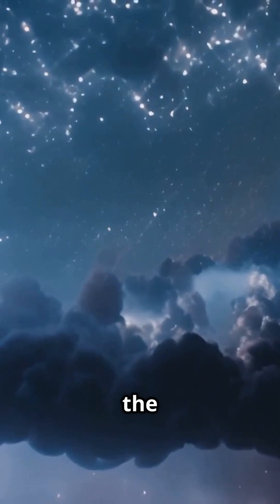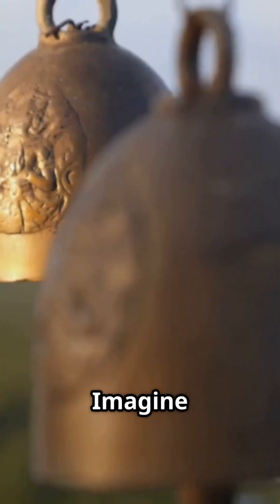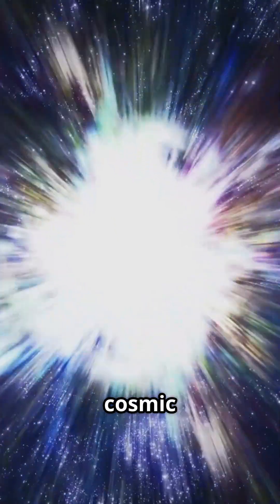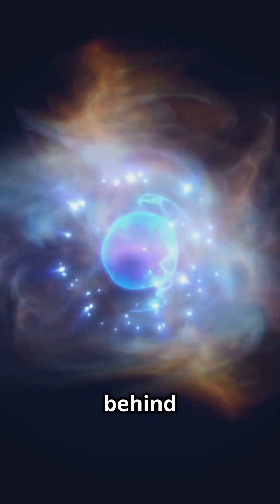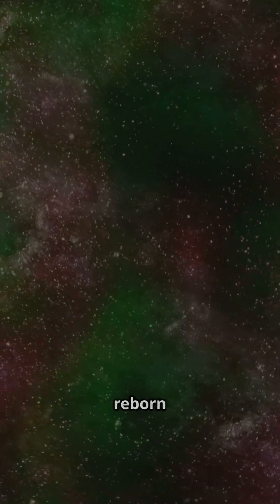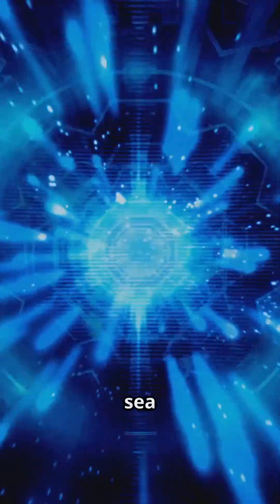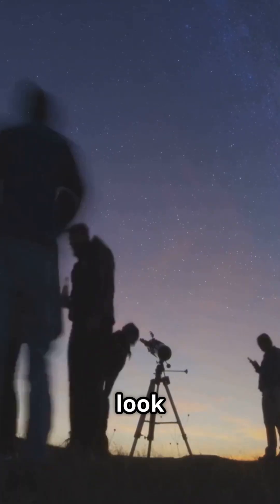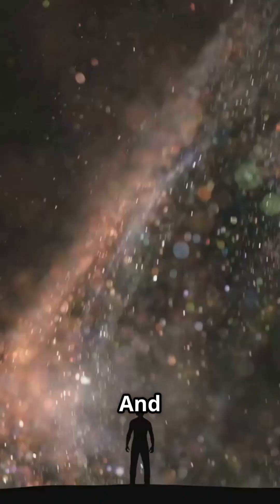What If the Universe Already Ended — and We’re Just the Echo?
What if the Big Bang wasn’t the beginning, but the aftershock of something that came before? Explore the haunting idea that our entire universe might just be the echo of a cosmic event long gone.